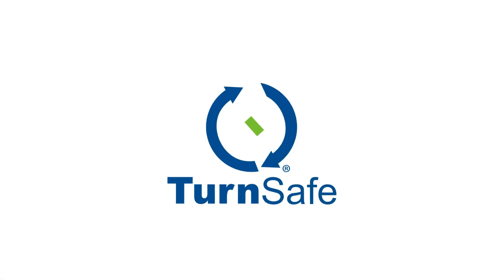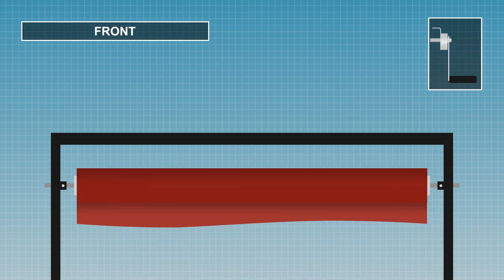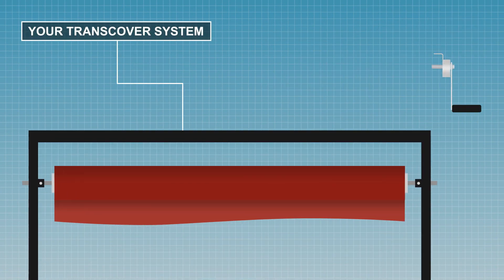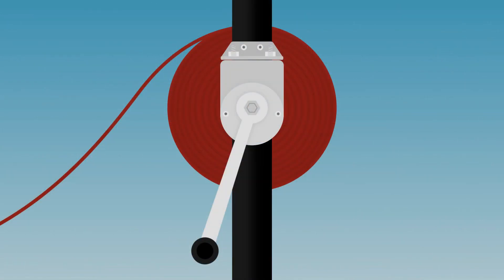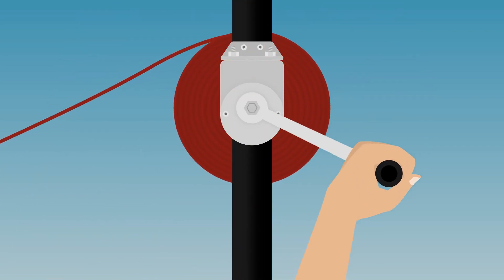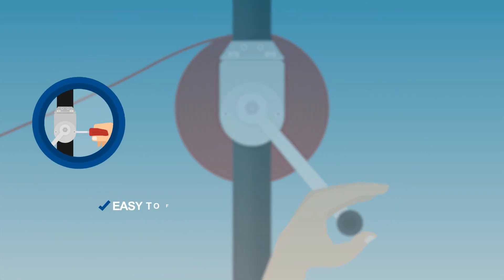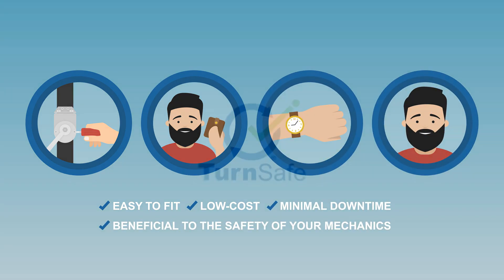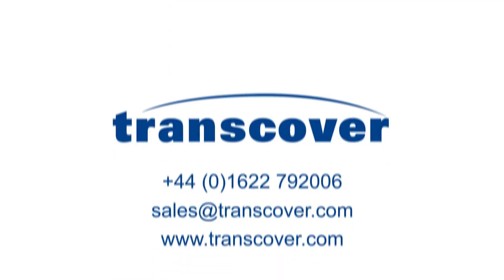TurnSafe Infographic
TurnSafe™ rollerbars with TurnSafe™ crank are easily retro-fitted to all competitors systems.Easy to fit, reduces down time, removes risk when replacing, adding, or removing tension to your tarp rollerbar.Patent pending and registered design, UK designed and manufactured.

Transcover manufacture Tarpaulin load covering solutions for Tipper Vehicles, Skip-loaders, Hook-loaders, Trailers & Agricultural Trailers